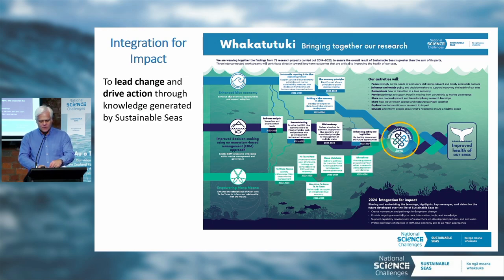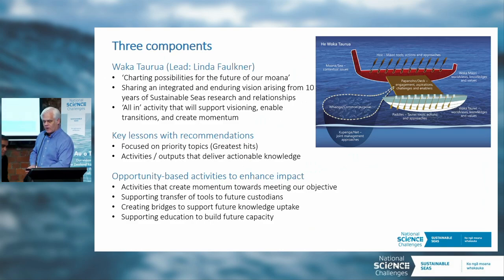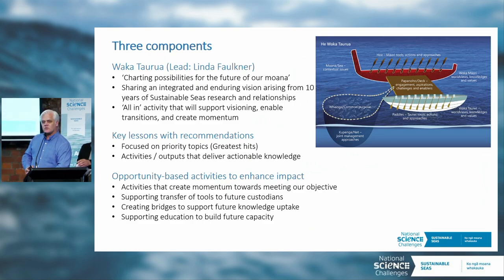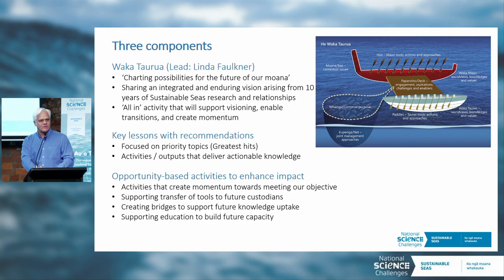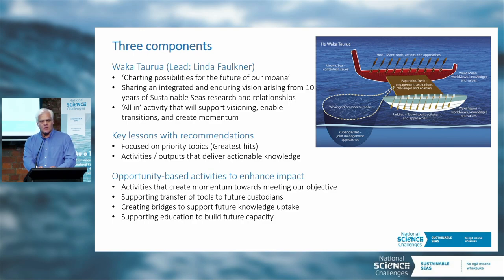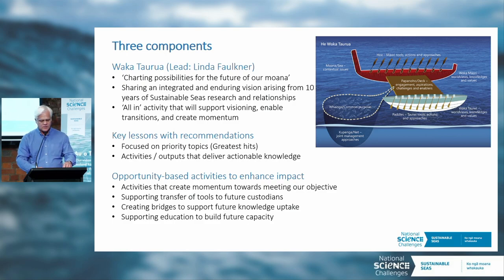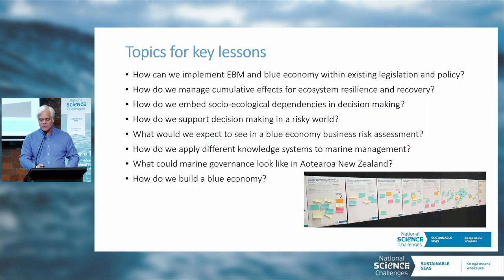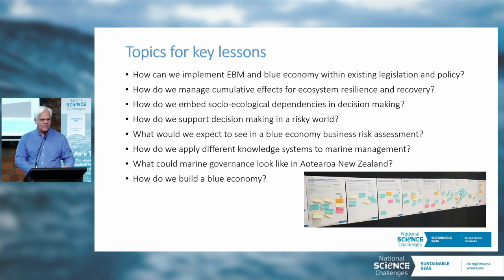Te Au o Te Moana Conference 2023 | Chris Cornelison